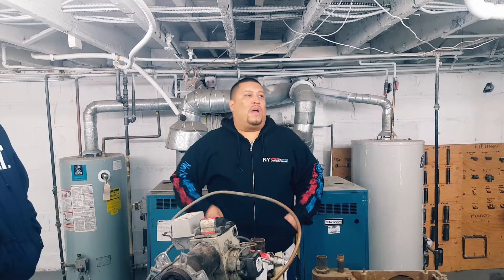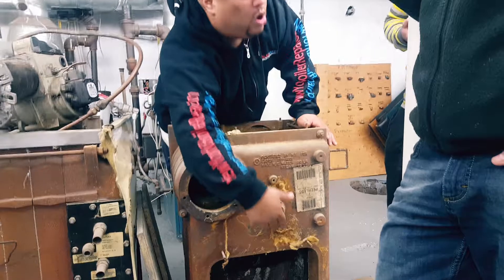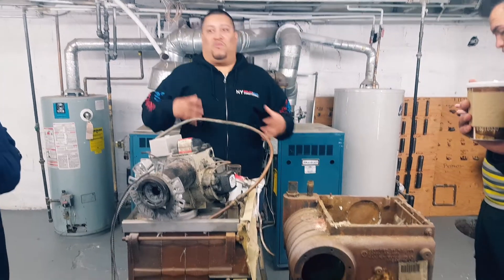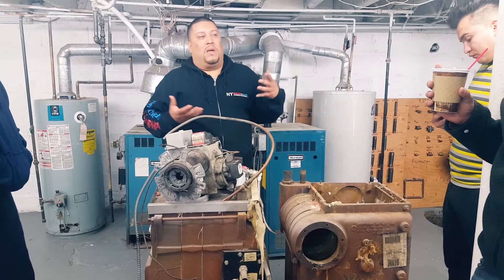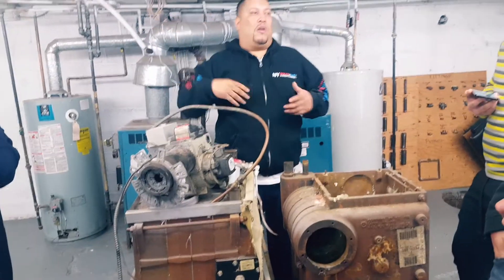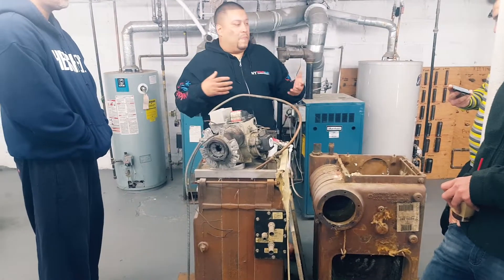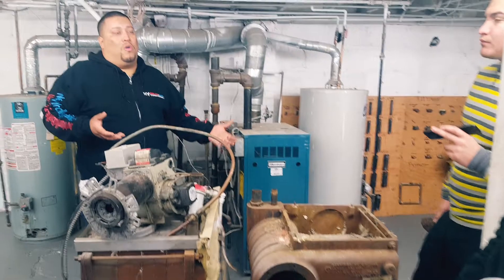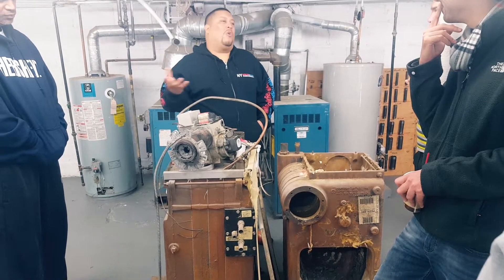Hot Steam Boiler System Loops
Luis Medina | Owner of New York Boiler & Air Conditioning
 - Heating & Air Conditioning Classes

Hot Steam Systems Installation & Functions

Luis describes heat exchange using external heat exchange systems which are designed as an alternative to regular hot water systems.

The water line in a boiler system is the deciding factor as to where the 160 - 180 degree heat exchange system to function at 213 degrees to generate steam in the system.

However if you decide to make a coil, you can bleed the application into the original system which is the most efficient way to generate heat in a controlled environment, but it is more costly.